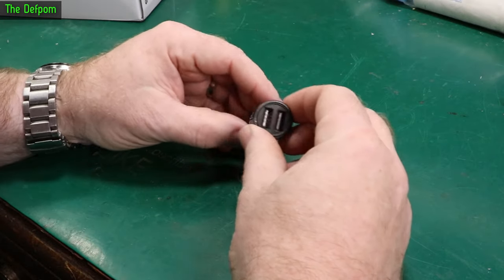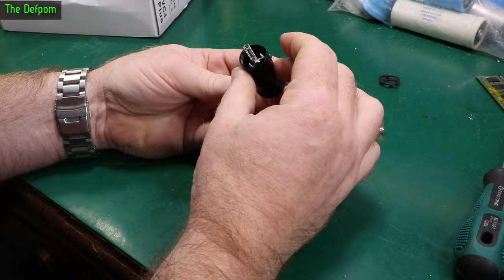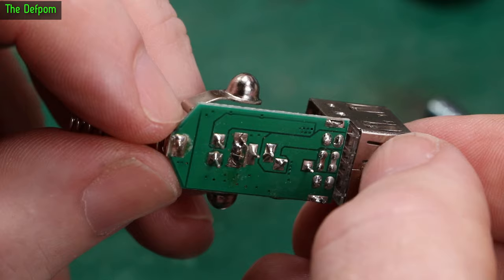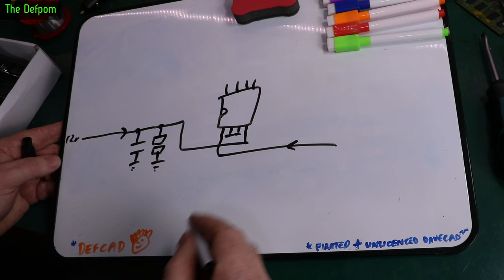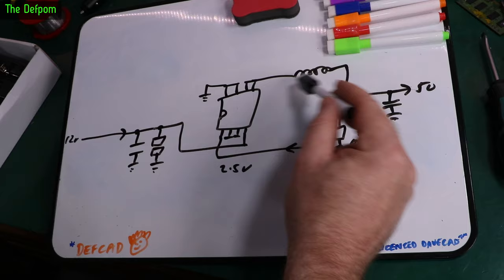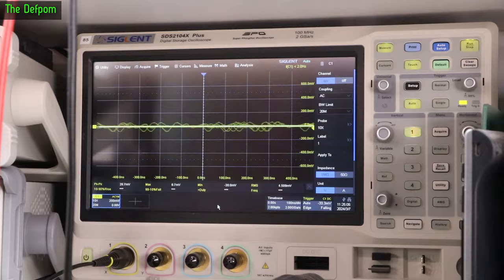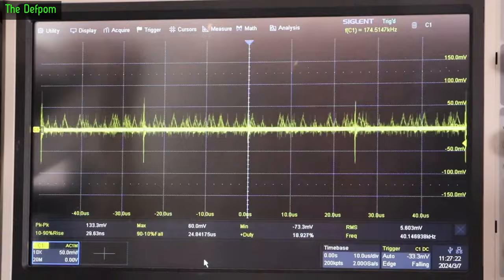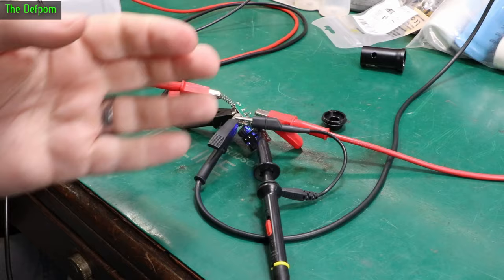🔴 Car USB Charger Teardown and Testing - No.1238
12V to USB Charger Teardown and Testing

I teardown and then test a car USB adaptor which seemed to be giving trouble when in use, however the testing showed it was still working OK.

0:00 - Intro.
5:02 - DefCad Circuit Diagram of USB charger.
7:50 - Load testing output current of USB car charger.
9:36 - Testing output ripple and noise of USB car charger.

My Electronics Tools (video and purchase links)
Siglent
SDS1104X-E.
SPL-1008.